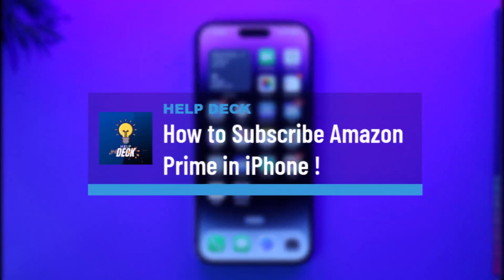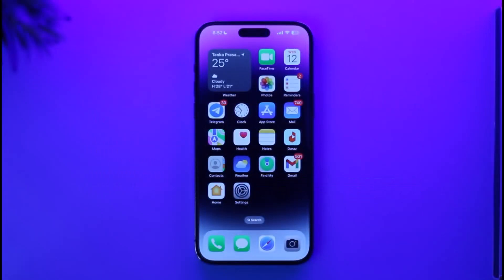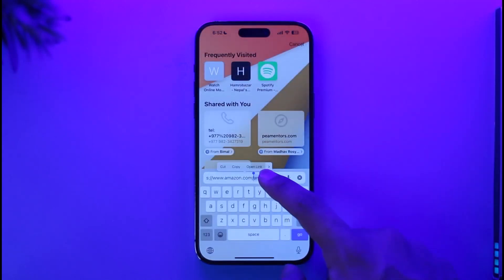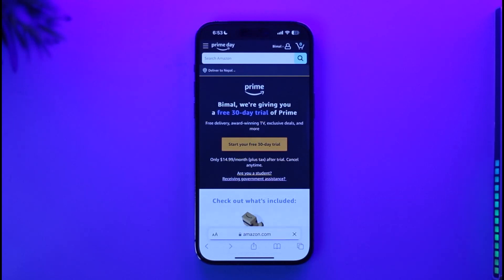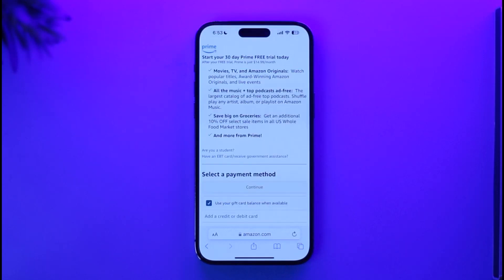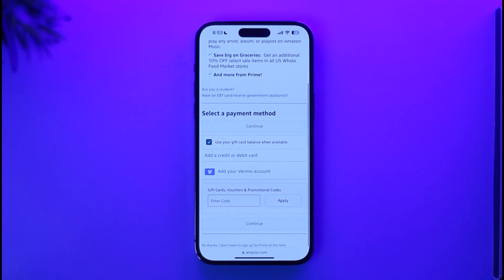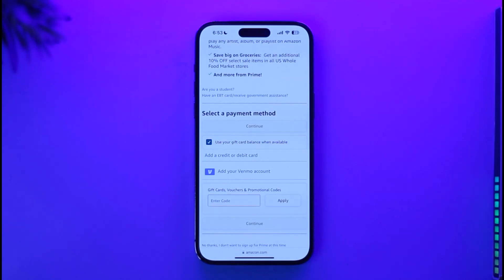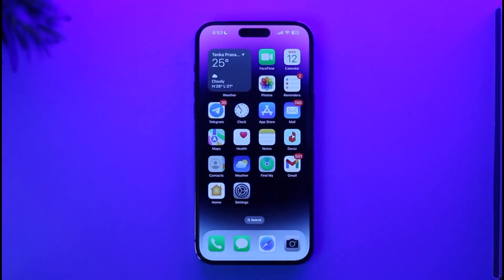How to Subscribe Amazon Prime in iPhone !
So make sure to watch this video till the end.

~ Chapters:
0:00 Introduction
0:12 Official Site
0:33 Subscribe Amazon Prime in iPhone
1:12 Conclusion